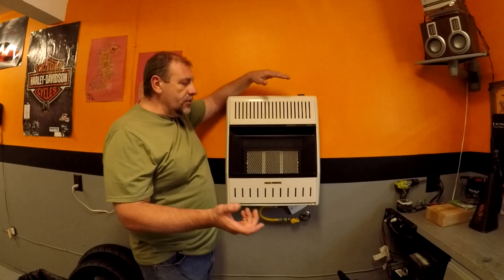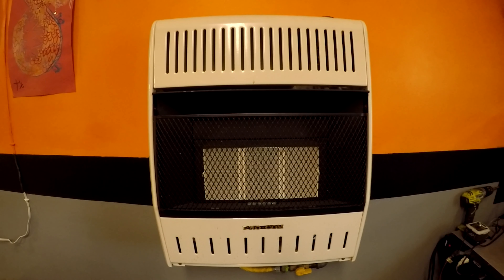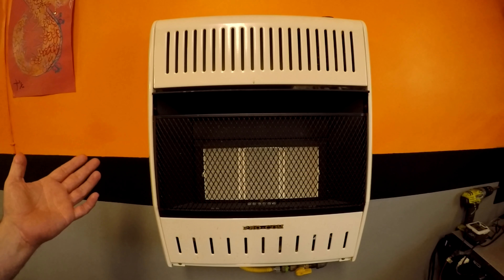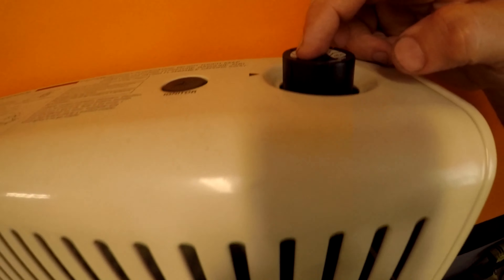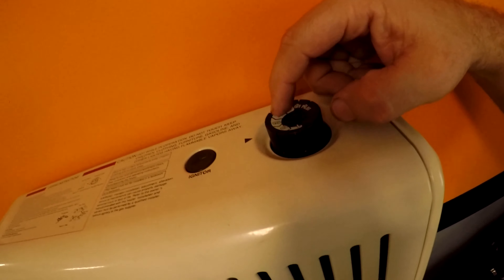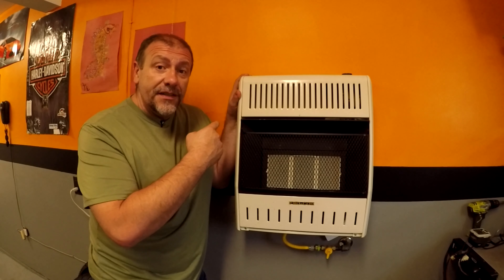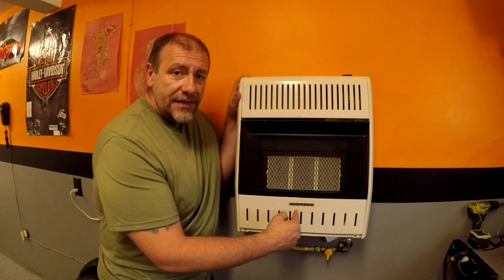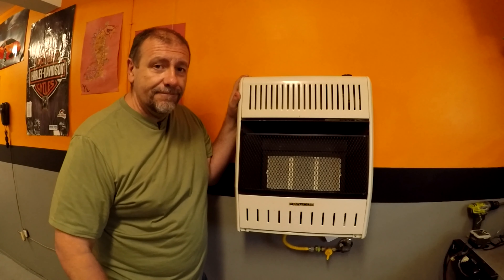ProCom Wall Mounted Ventless Space Heater- Specs and Review | Techn' Moto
ProCom Wall Mounted Heater for Garage

One of my subscribers asked me to do a review of the ProCom wall mounted heater in my garage. So here is the quick review- hope it helps.

Pro-Com Heater
Hook up kit for heater